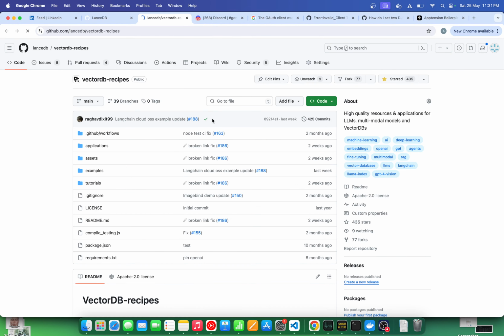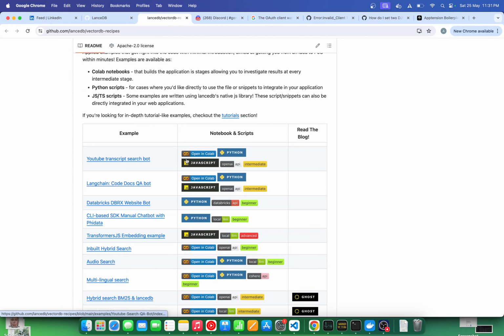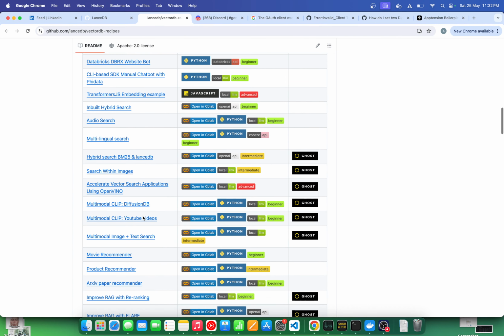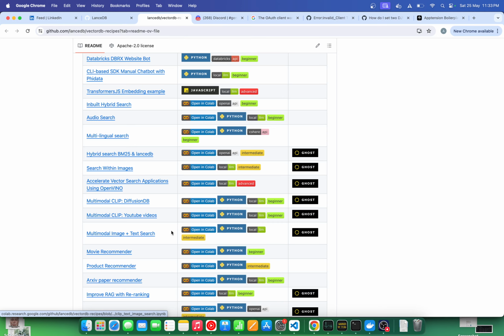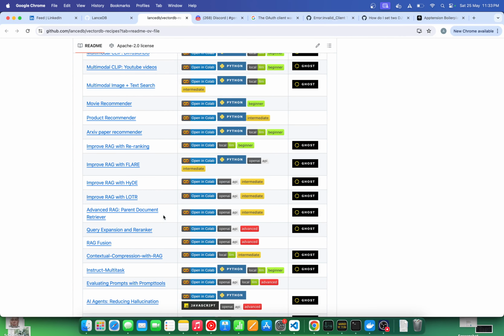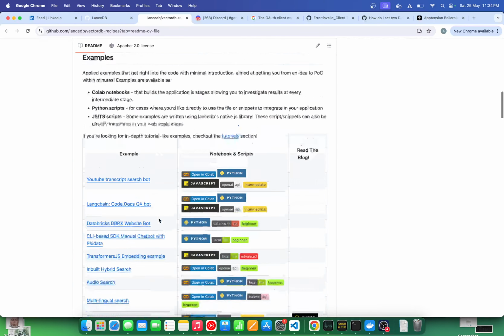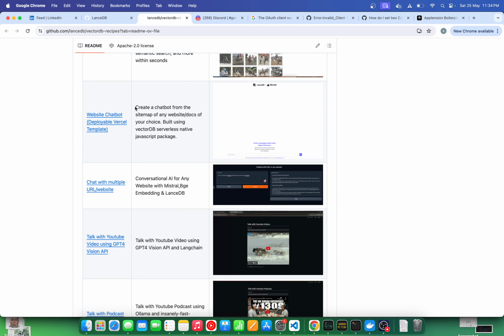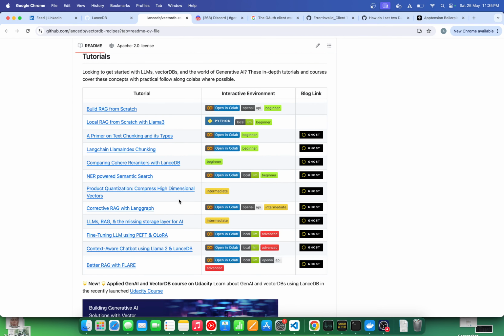VectorDB Recipes: Stay up-to-date with GenAI in one place | I'm Accepting contributions on this repo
yoyoyo whut up!
Long time no suiiiiiii
Bye. Have a great day.